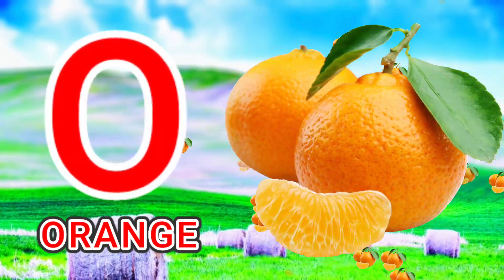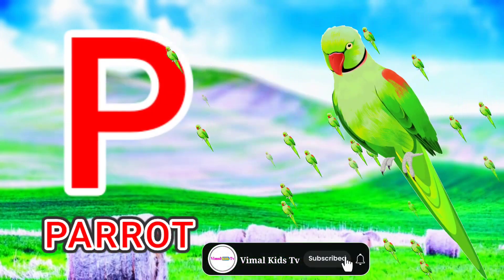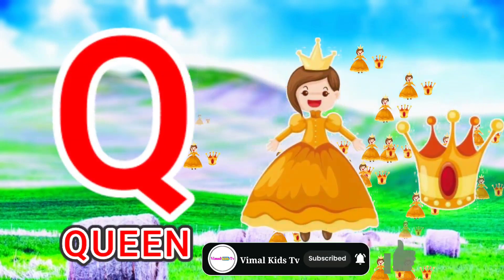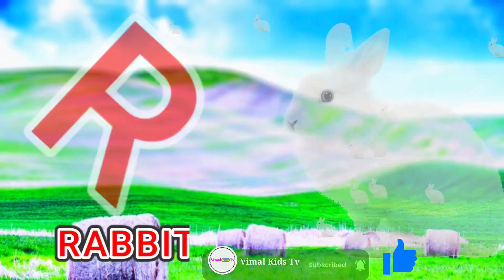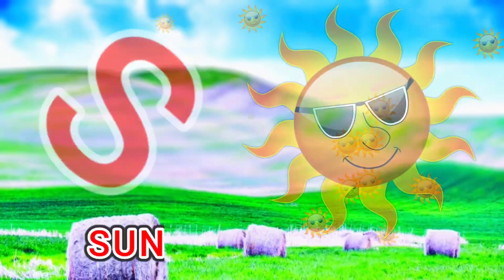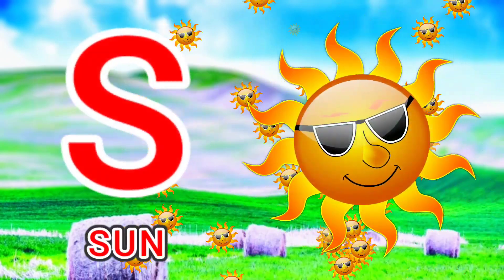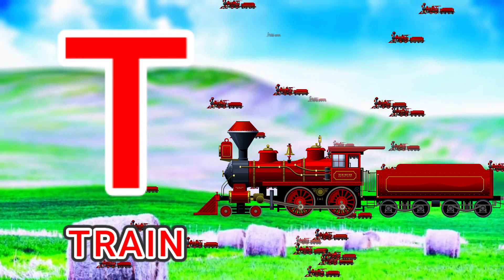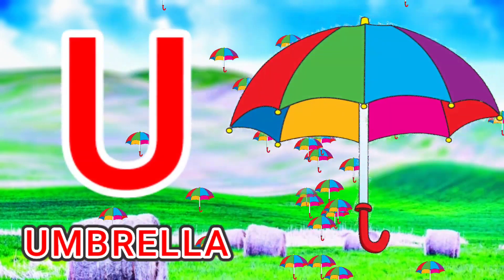A for apple b for ball,abcd,phonics song,अ से अनार,क से कबूतर, अ आ इ, कखग, हिन्दी स्वर, एबीसीडी 81